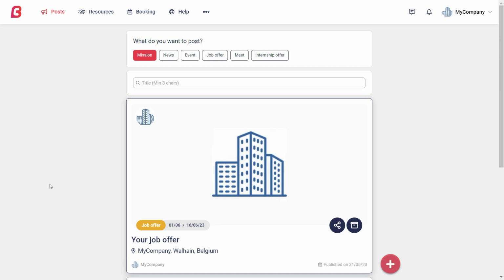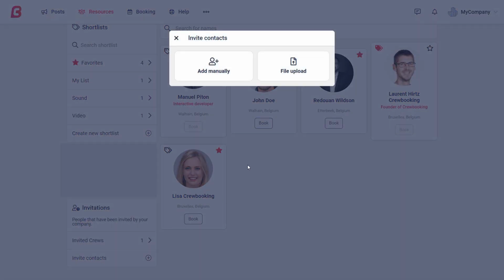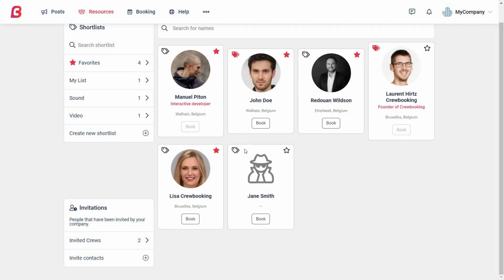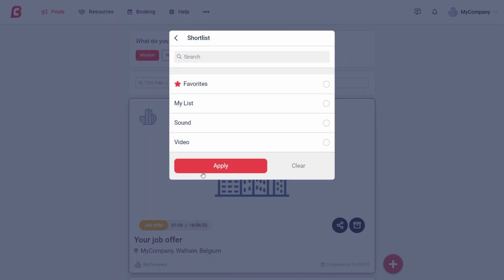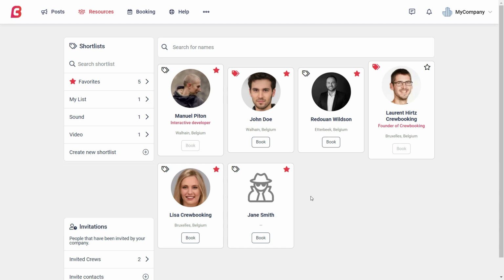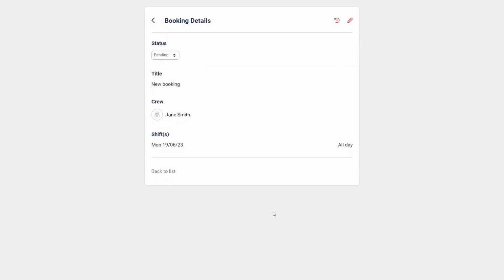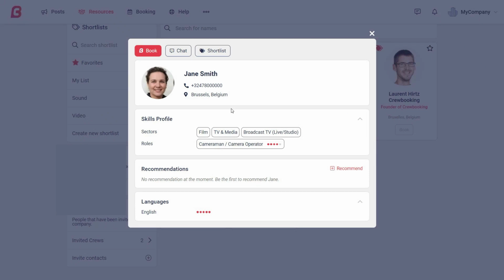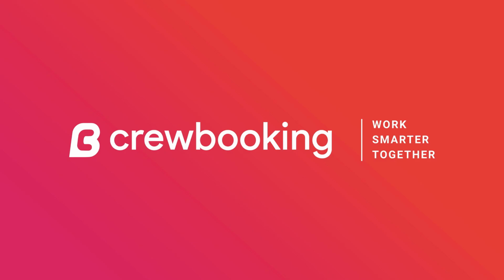Crewbooking - How to add your own Resources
Here is a quick tutorial on how to invite your own contacts on Crewbooking and manage your own personal resources on the platform.

Visit our Youtube channel for more Crewbooking how-to videos.

Crewbooking creates useful interactions among professionals worldwide in the Audiovisual, Film and Event industry.
Our user-friendly platform and app will help you find the qualified people and resources, anywhere at any moment.